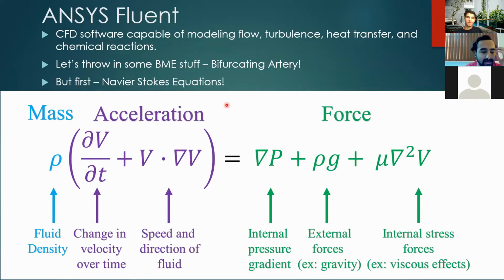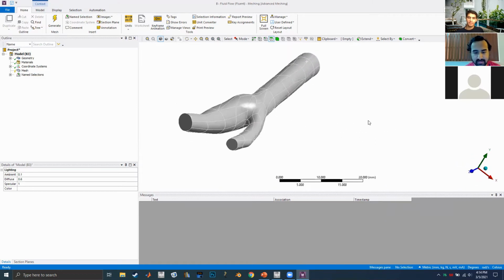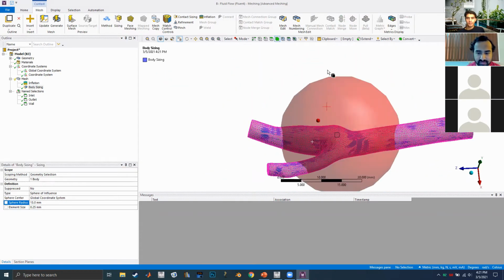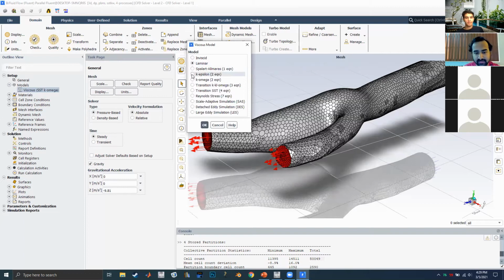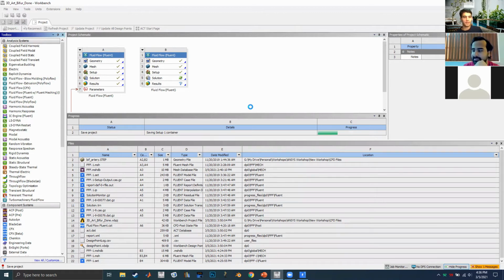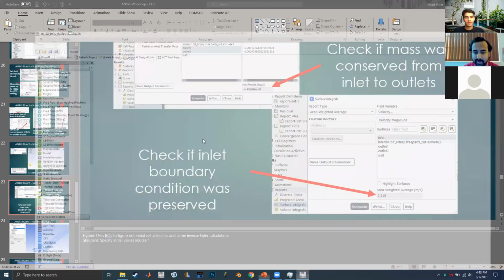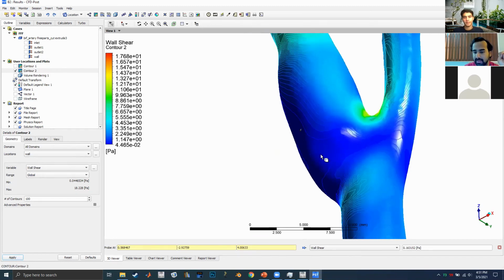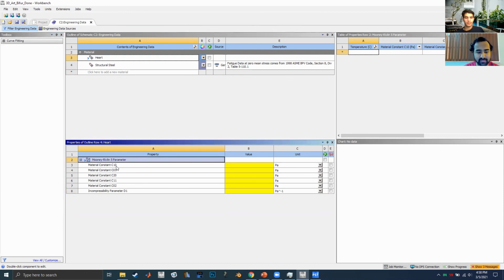ANSYS Review | Computational Fluid Dynamics (CFD)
Hone your ANSYS simulation skills in style with biomedical engineering PhD candidate Asad Mirza. In this session: Learn the fundamentals of computational dynamics (CFD) simulations, why its essential in engineering applications, how to navigate ANSYS features & get hands-on experience with a simulation of arterial profiles in bifuractions & low wall shear stress regions for early aneurism development.